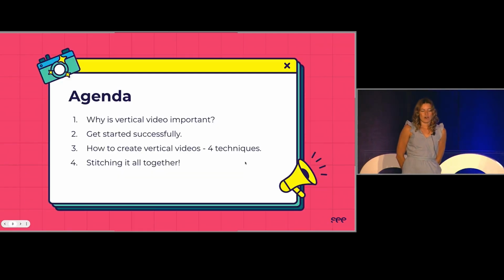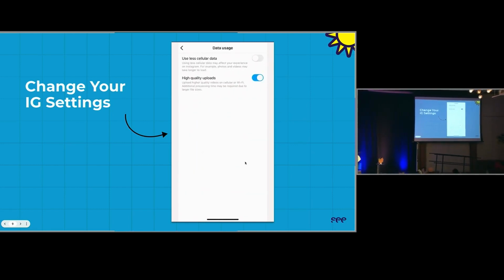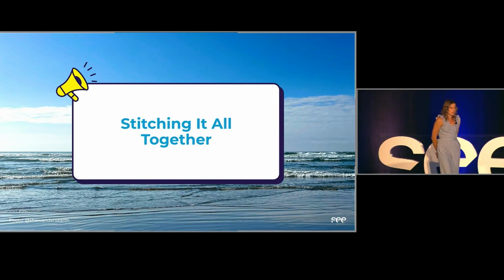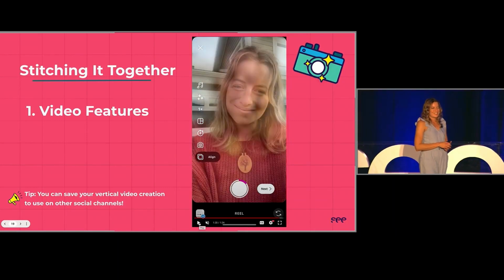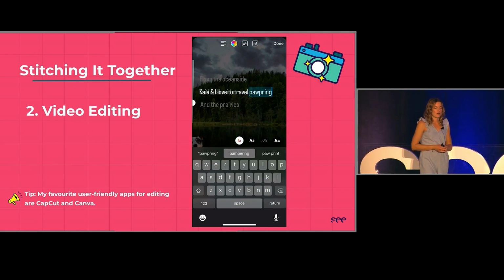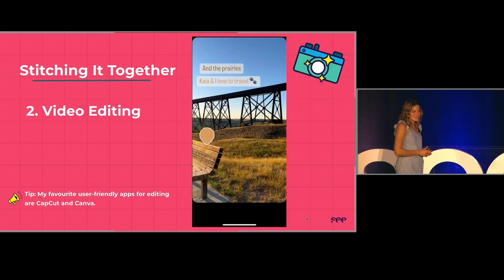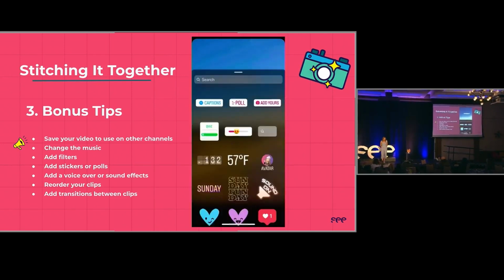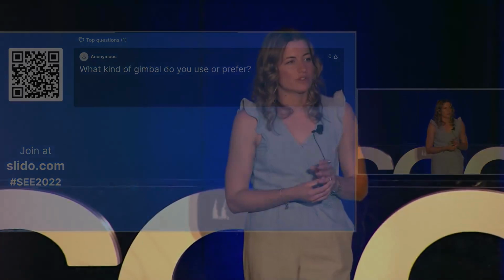A Field Guide to Vertical Video - Tips and Tricks from Dominique Ritchie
In this hands-on session, Dominique Ritchie shares her expert knowledge on shooting engaging vertical video content. Whether you're a beginner or an experienced content creator, this quick run-down will equip you with the skills to start collecting your own vertical video footage.

Dominique will cover everything from iPhone camera hacks to editing and stitching together clips to create visually stunning videos. Her tips and tricks will leave you feeling empowered and ready to add "content creator" to your resume.

Don't miss out on this opportunity to learn from one of the best in the industry.